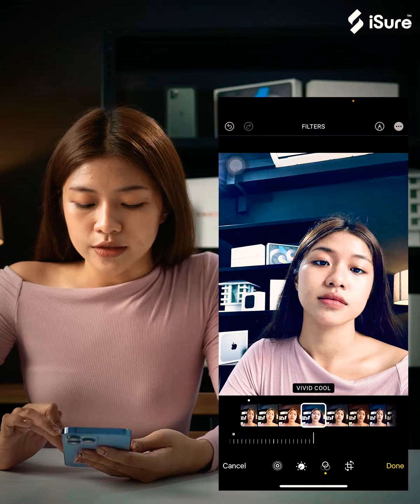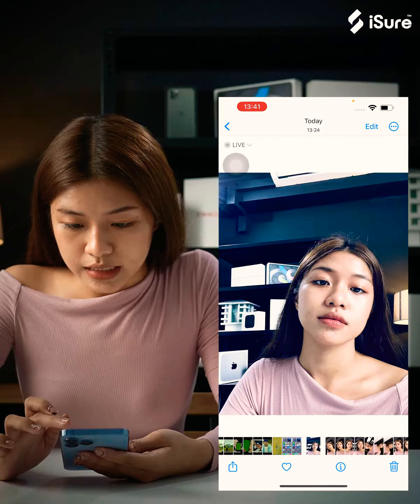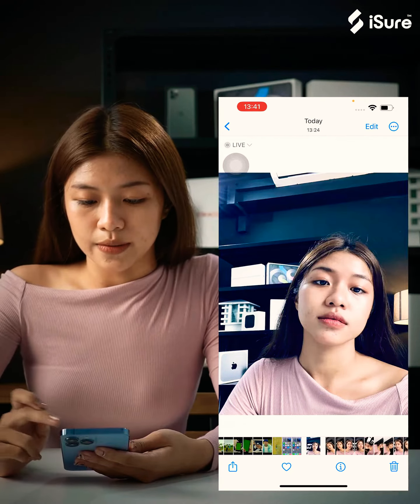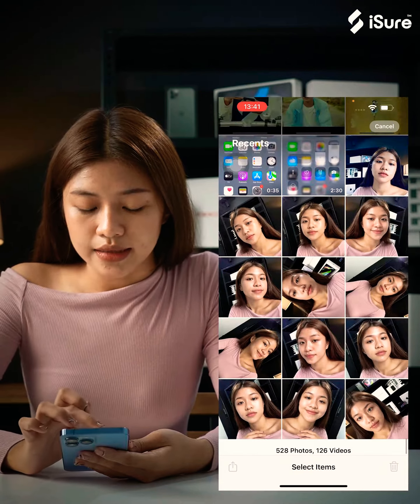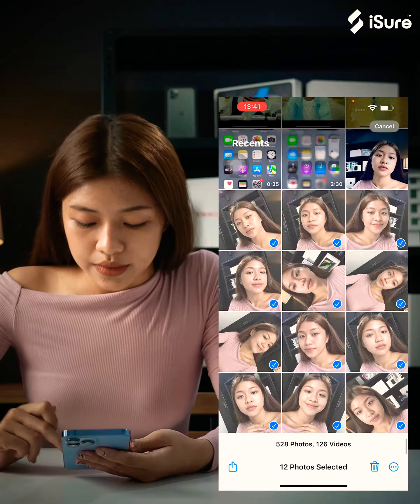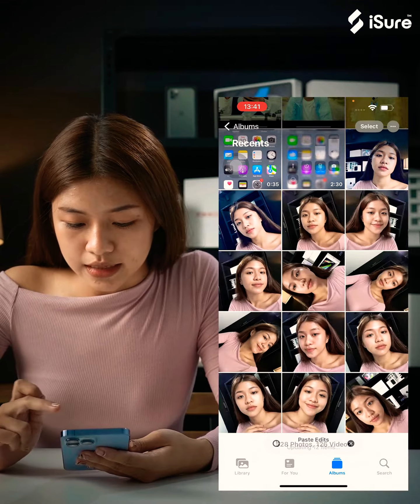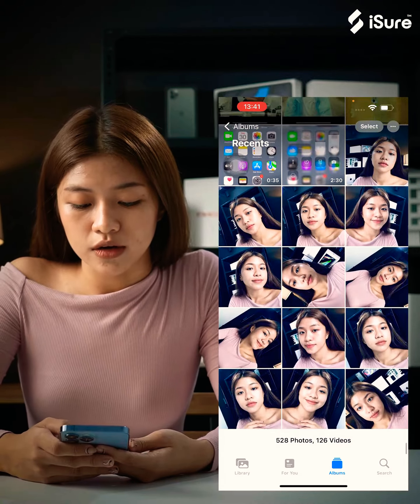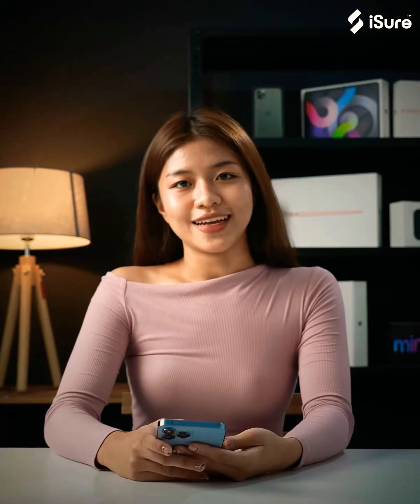ios 16 မှာ အလွယ်ဆုံး ဓါတ်ပုံ edit မယ်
iOS 16 တင်ပြီးသွားရင် ဓါတ်ပုံတစ်ပုံ Edit ပြီး ကျန်တဲ့ဓါတ်ပုံတွေကို အလွယ်ခလုတ်တစ်ချက်နှိပ်ပြီး အကုန်တူအောင် Edit လို့ရပြီနော်...။ ဘယ်လိုလုပ်ရမလဲသိချင်တယ်ဆိုရင် အခု Video လေးကို ကြည့်လိုက်ပါ...။

လက်ရှိအချိန်မှာ iOS 16 ဟာ Beta အနေနဲ့ပဲ ထွက်ရှိထားသေးတာကြောင့် တချို့သော Error တွေ၊ Bug တွေရှိနိုင်ပါသေးတယ်။ ဒါကြောင့် Stable Update ထွက်ရှိလာမယ့်အချိန်ကို စောင့်ဆိုင်းသင့်ပါတယ်။